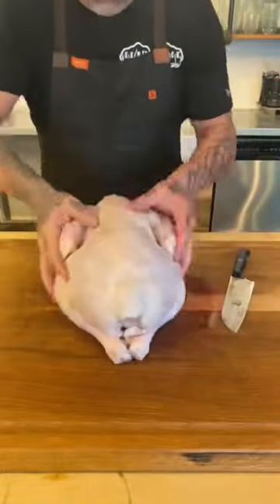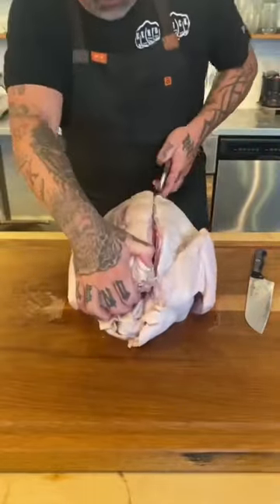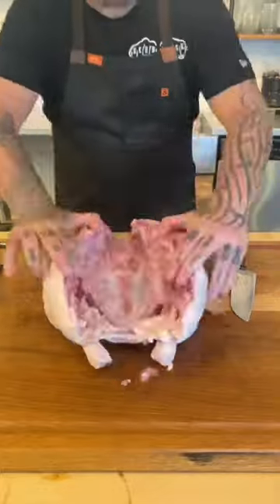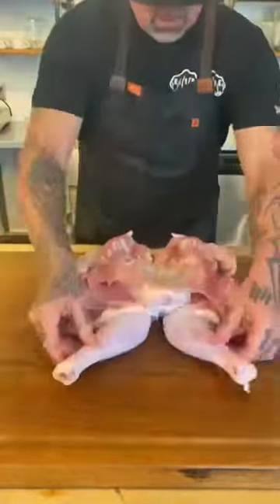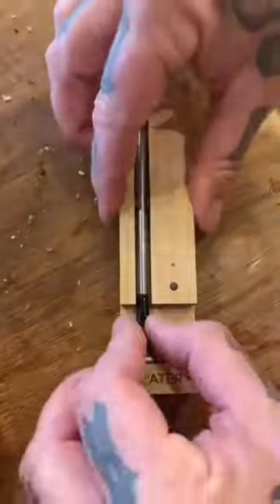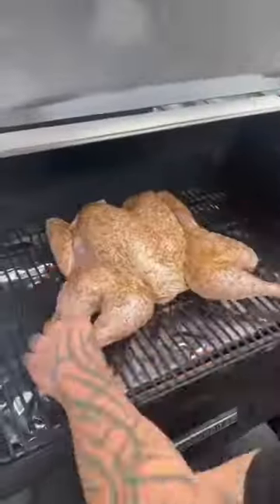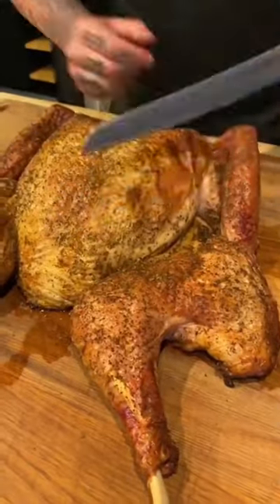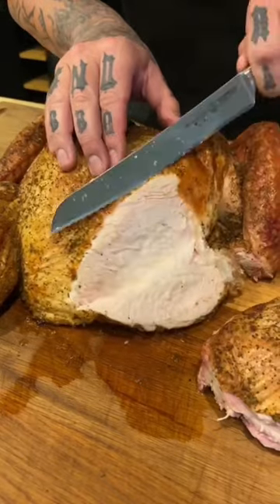Happy Canadian Thanksgiving 🇨🇦 Get your turkey recipe dialed with our juicy spatchcock turkey 🦃